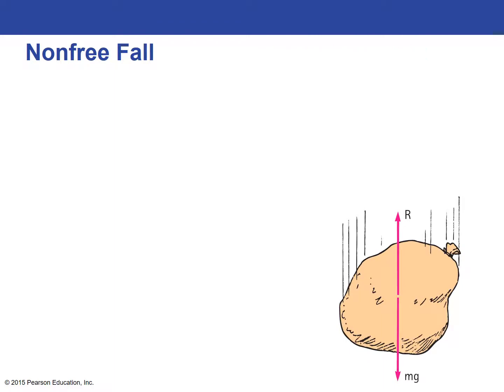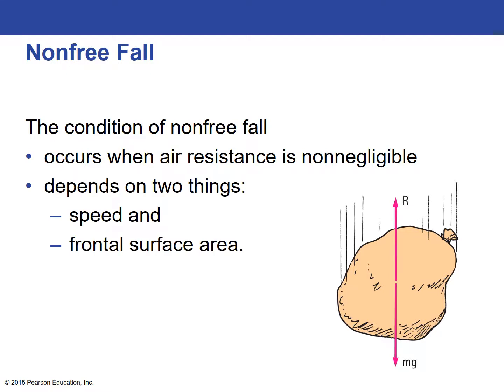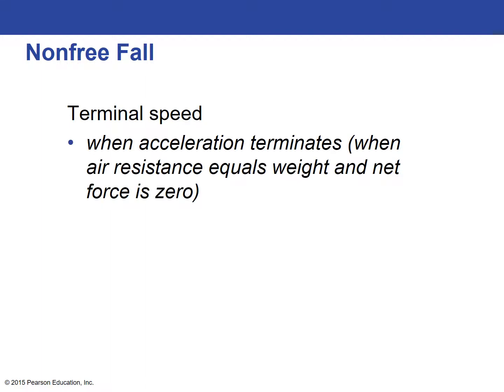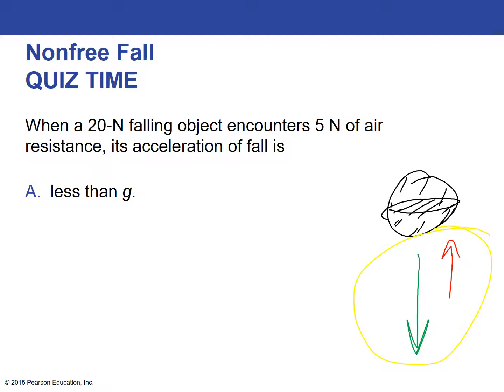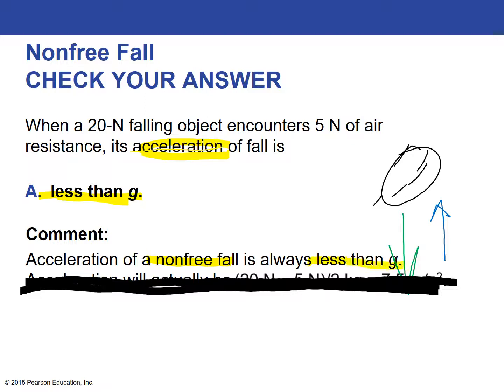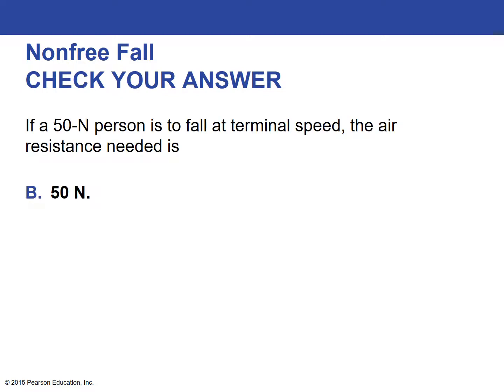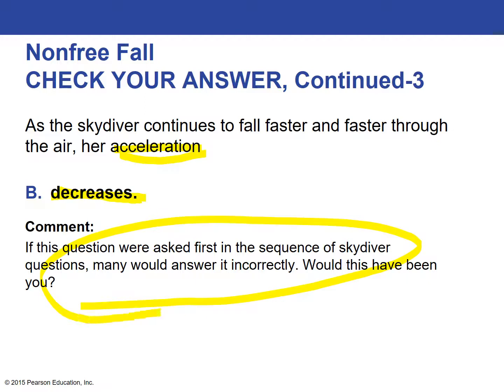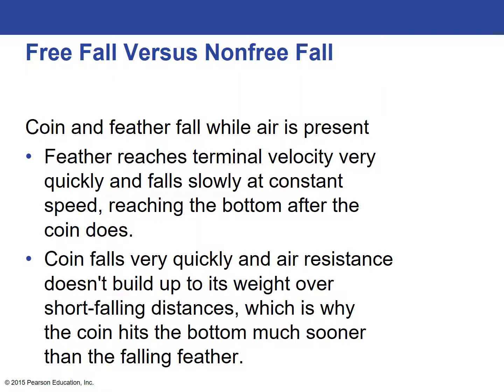Chapter 4 - Nonfreefall